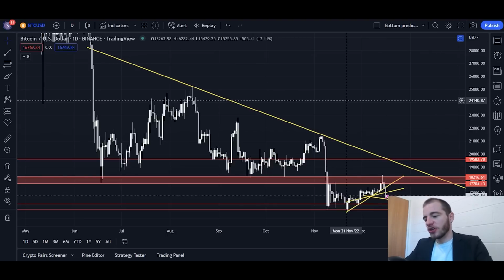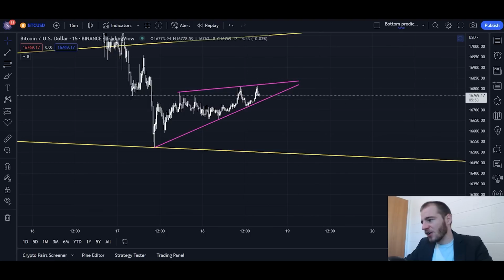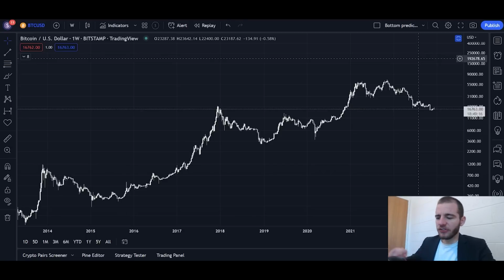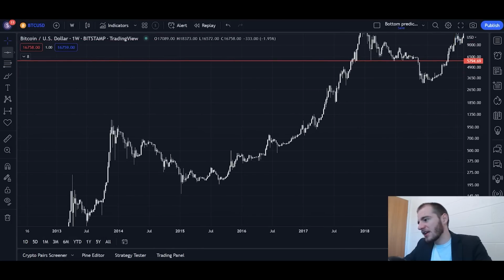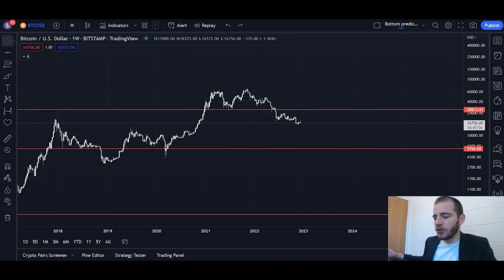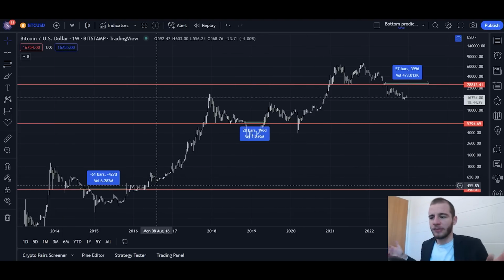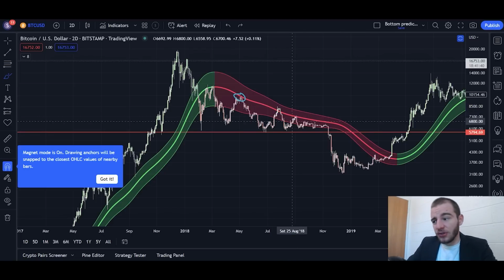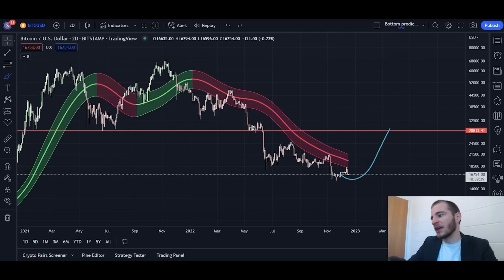Bitcoin: Relatively "High Chance" Of 30k BEFORE August 2023 - Here's How I Know... (BTC)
Introduction 0:00-1:32
Analysis 1:32-5:06
The BitGet Exchange 5:06-6:08
Analysis 6:08-16:06